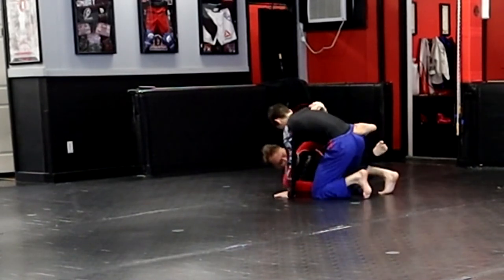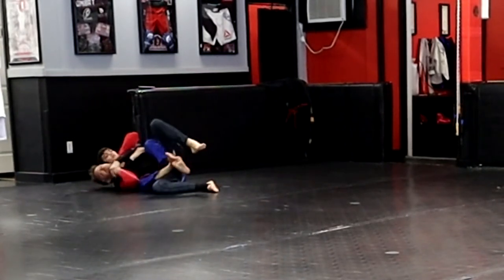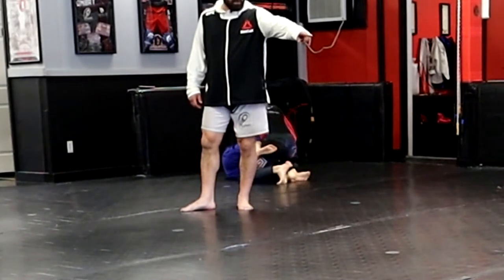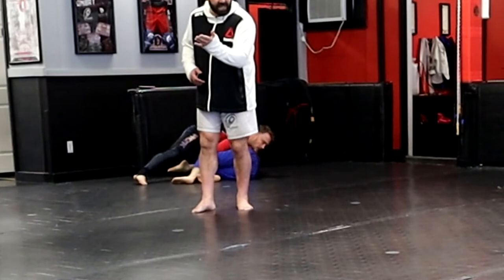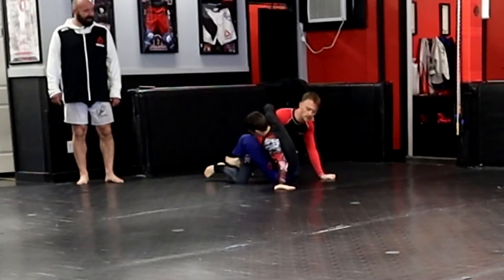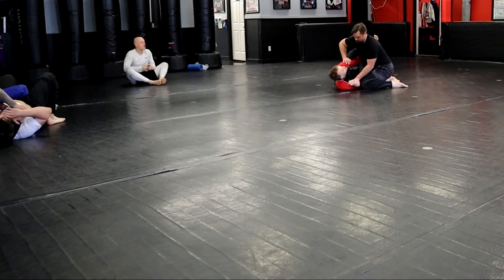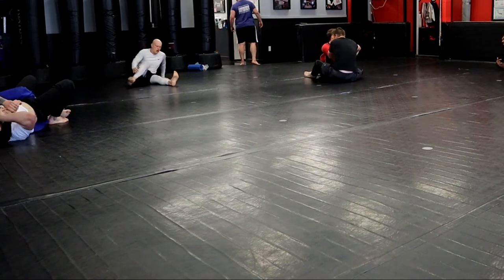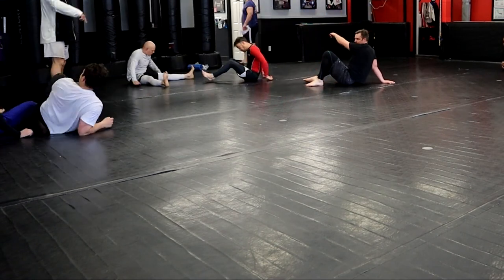Live Flow Rolling at 50%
Road To The MMA #13 Jiu Jitsu Arc #6
In todays video I finally set up my camera at the gym to record some rolling, but alas I didn't fully charge it before I left and didn' get to show the Live rolling at 100% I only captured the flow rolls at 50% ability.